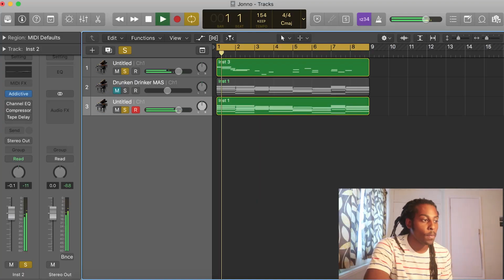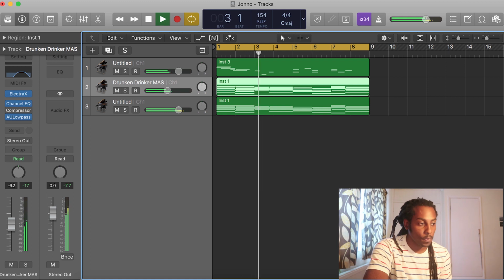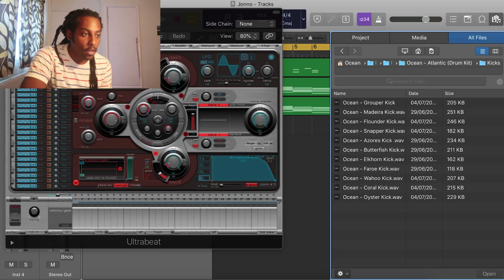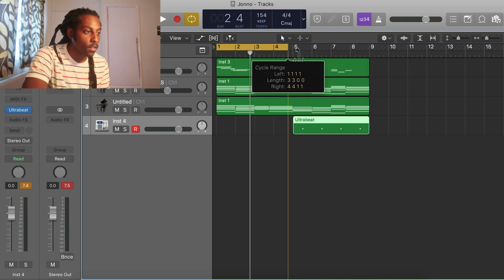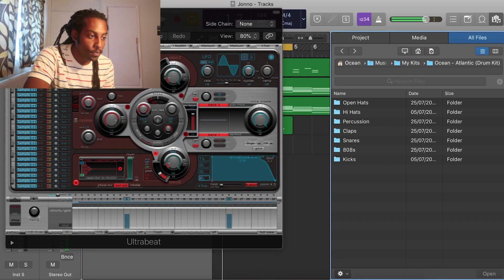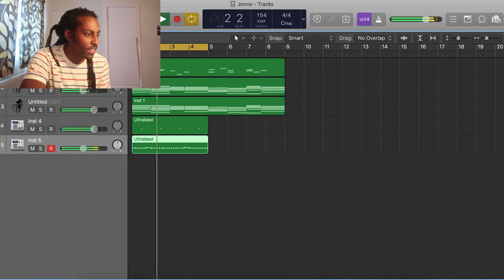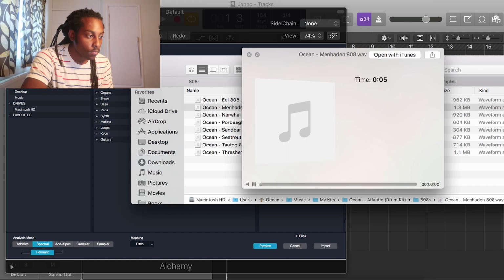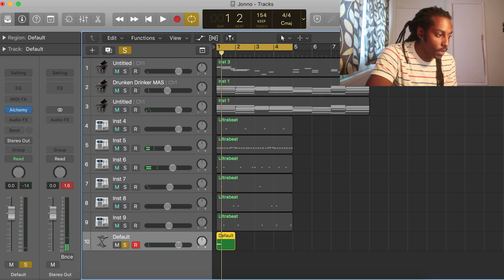THIS IS FIRE! 🔥 Making Beats With My NEW DRUM PACK